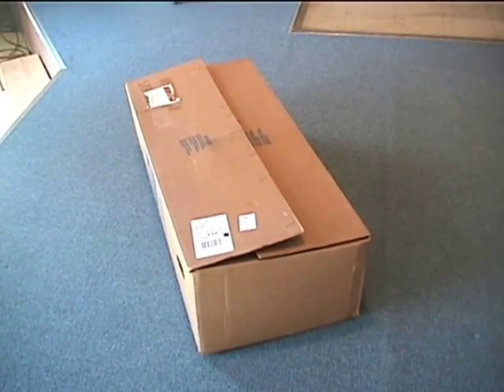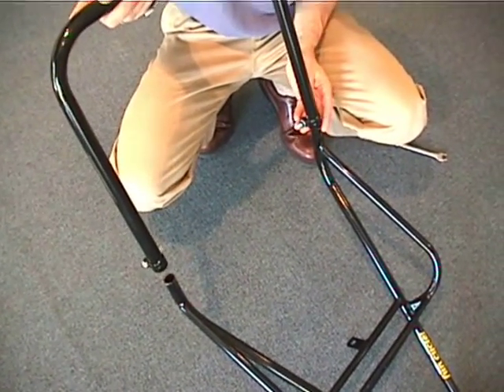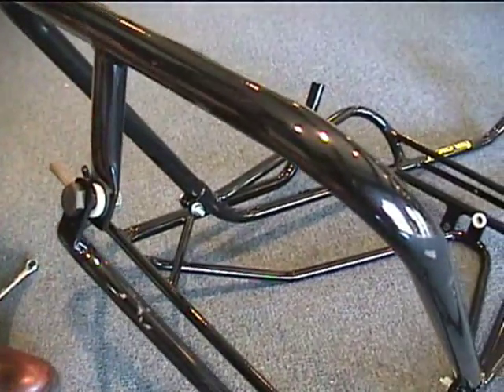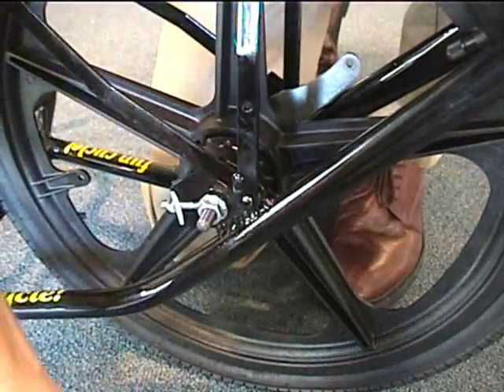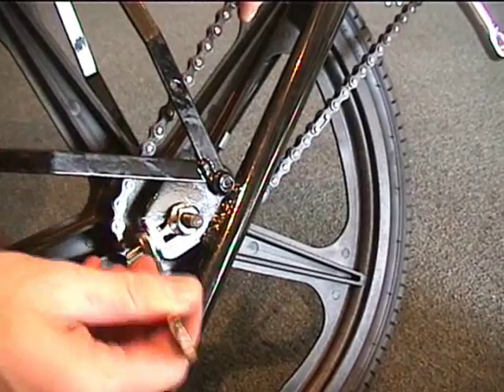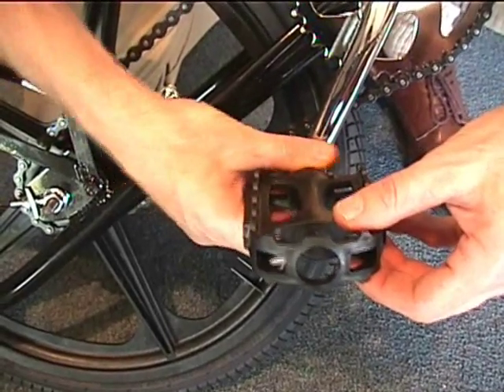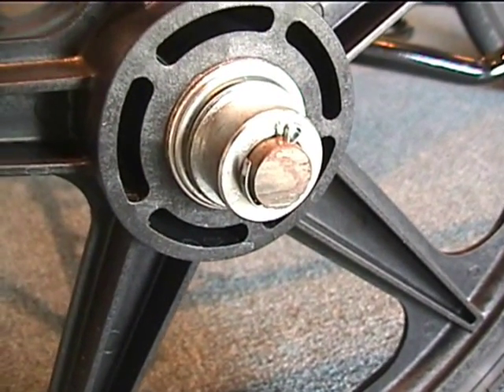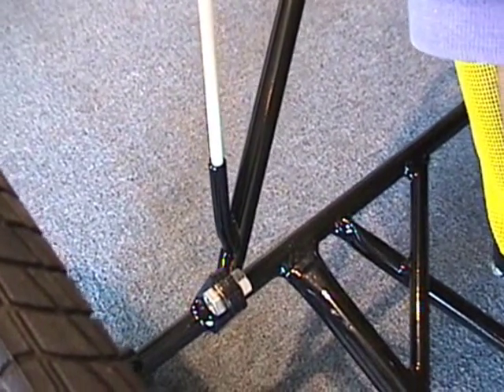HOW TO ASSEMBLE A FUNCYCLE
LEARN HOW TO ASSEMBLE A FUNCYCLE TRICYCLE IN SHORT TIME.